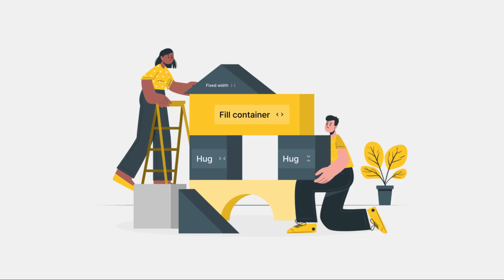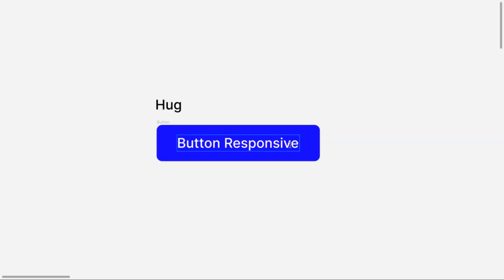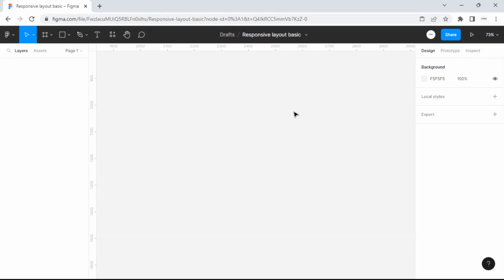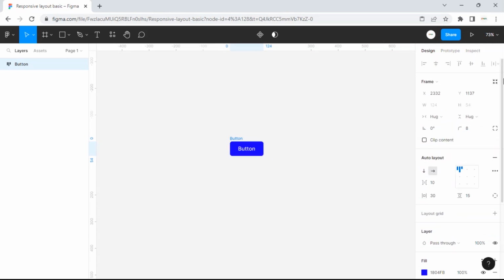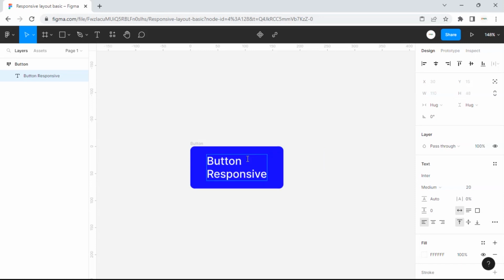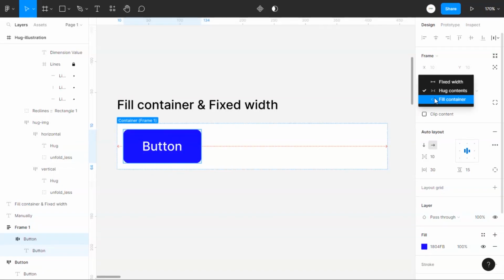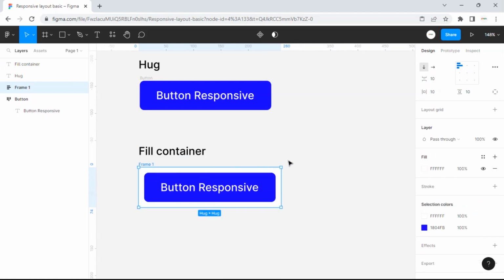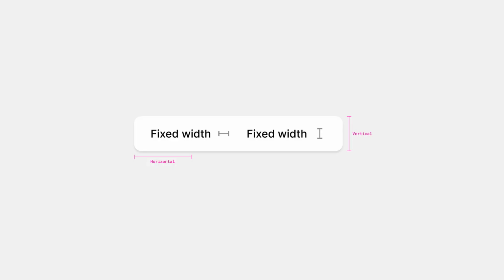Fundamental Responsive UI Design in Figma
Hello everyone, today I want to share with you the basics that you should know to create a responsive UI design in figma. many novice designers go through it. in this video we will discuss about

› Fixed width
› Hug
› Fill content

We will only focus on those three things. this video just shows how it works.